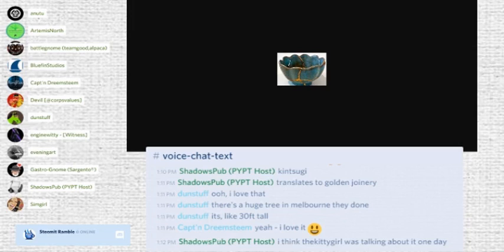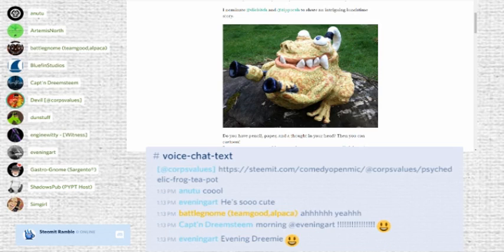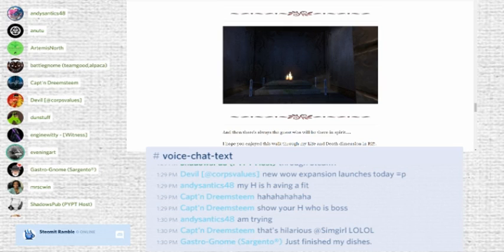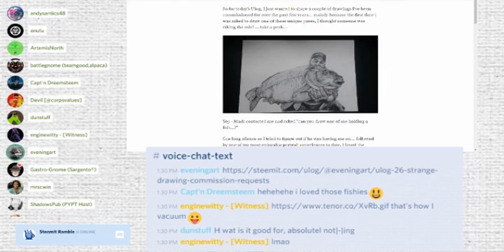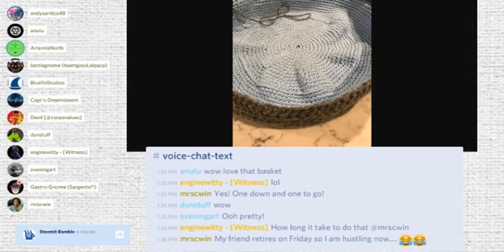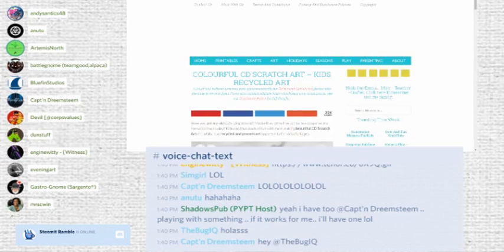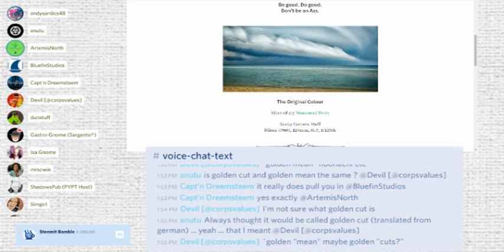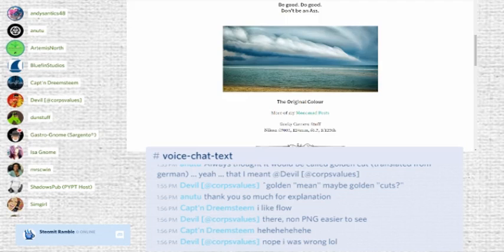Creatives Coffee Hour - Aug13